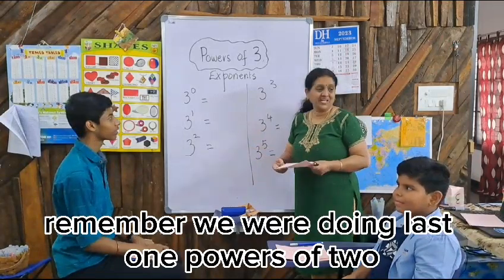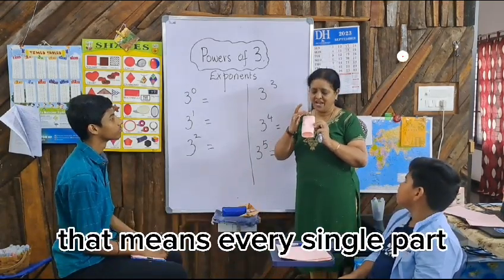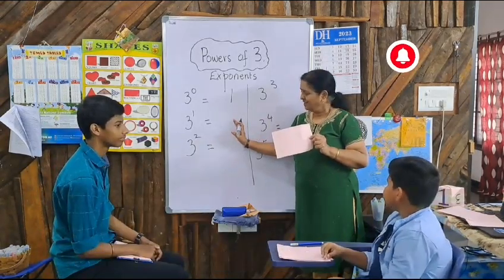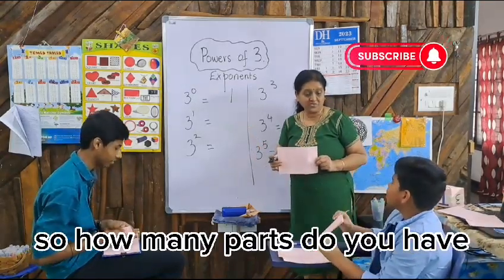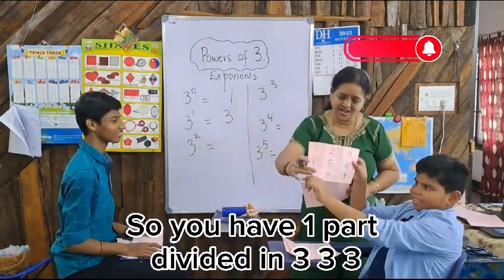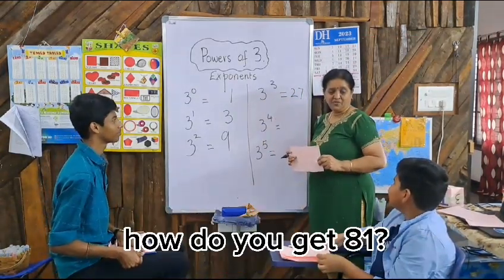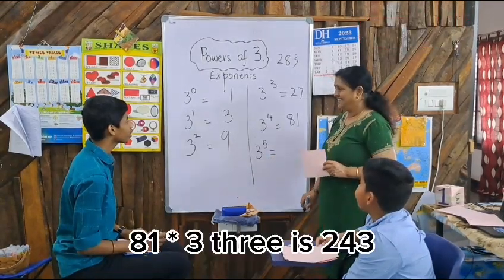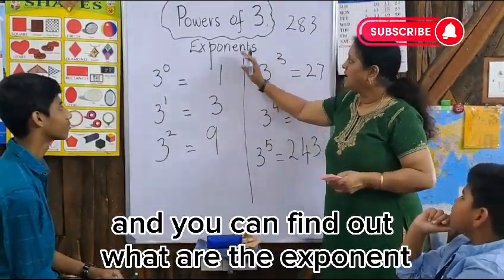Powers of 3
Students learn powers of 3 by folding paper activity,